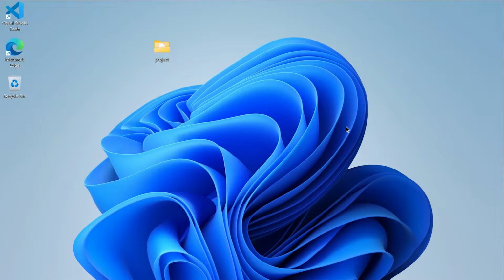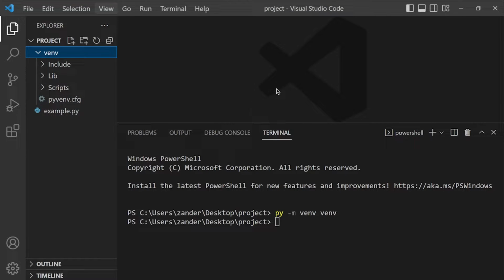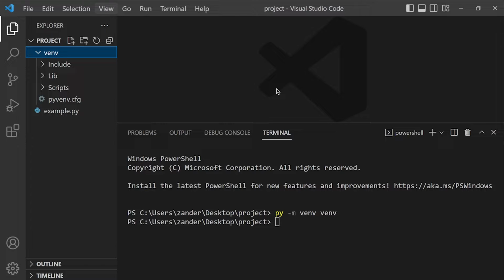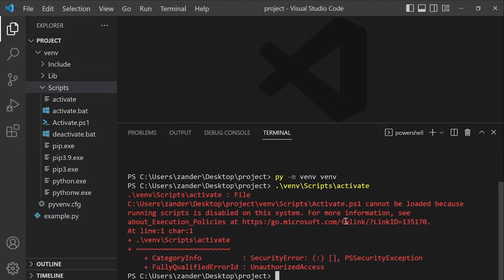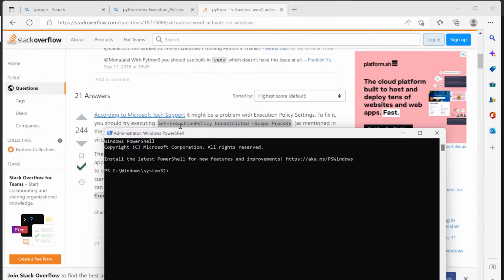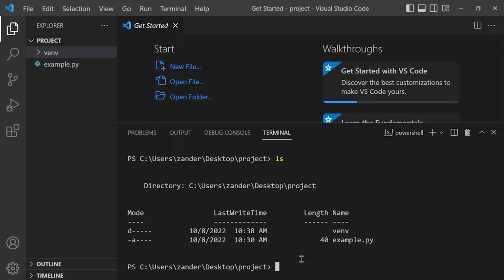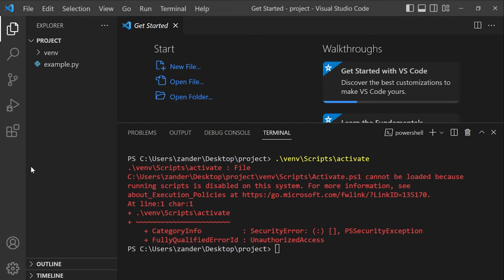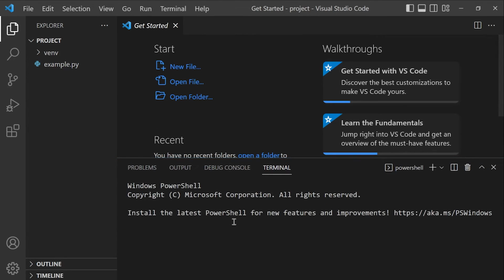Python Django Course | Windows | Create a virtual environment | venv | setup guide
In this tutorial, we learn how to start a new venv python virtual environment within a Windows 11 OS.